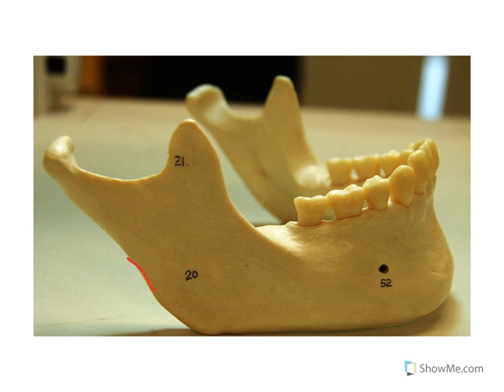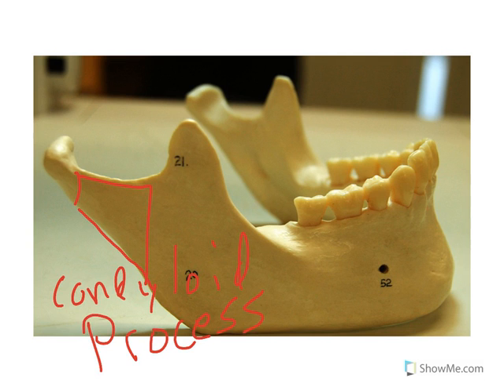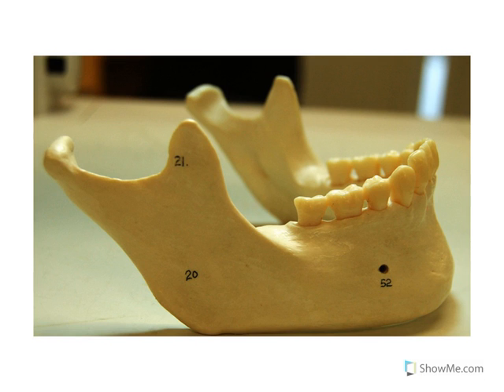Mandible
Description of the Mandible